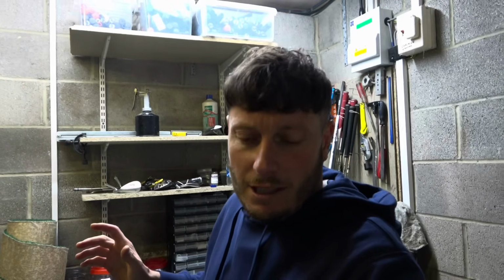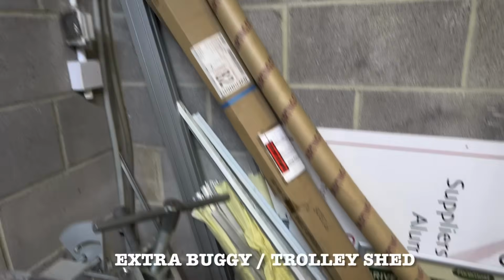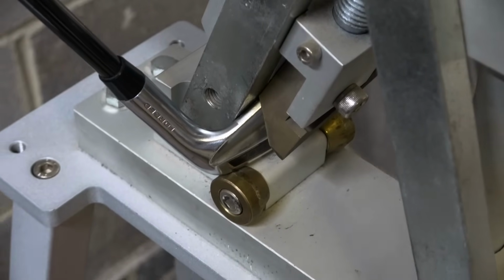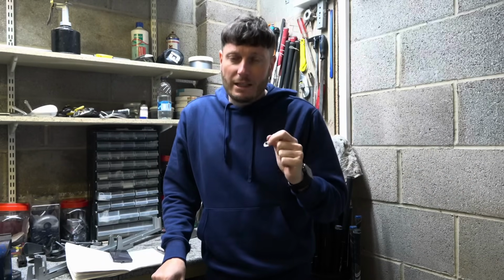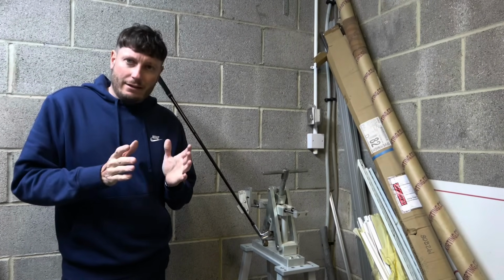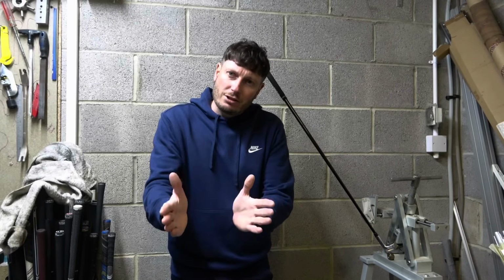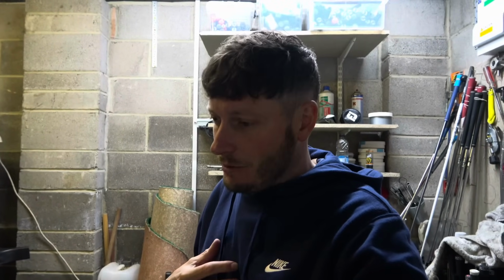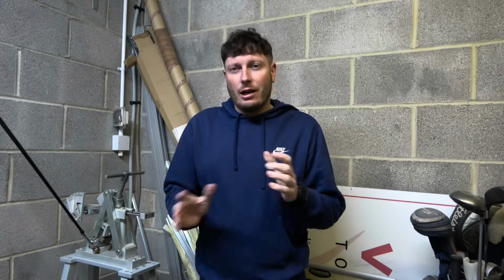I’VE MESSED UP! My new irons - LOFTS AND LIES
I’VE MESSED UP!

My new irons - PART 2

BUILDING A SET TO USE FOR THE 2024 SEASON.

LOFT AND LIE CHECK